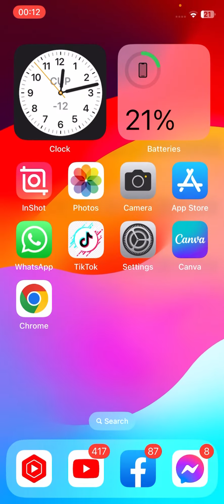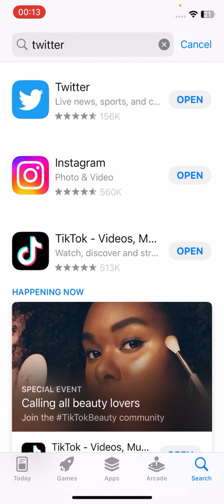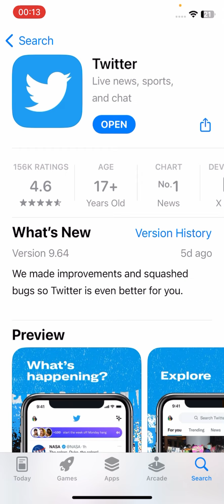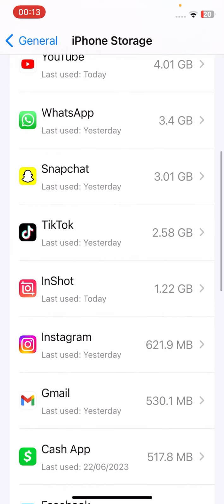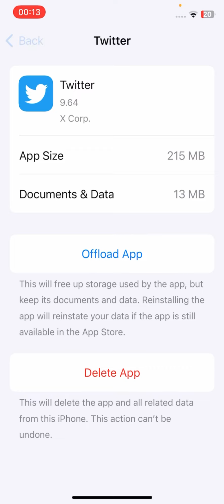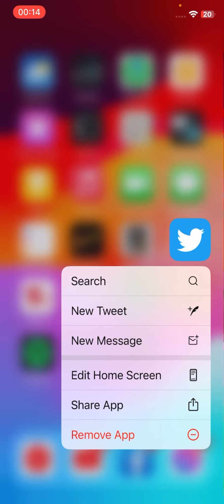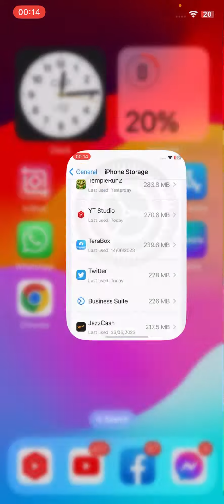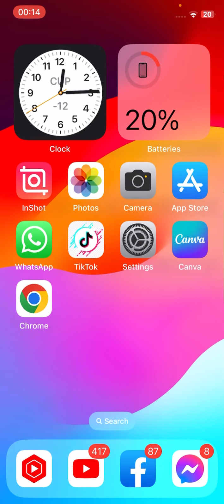Twitter Rate Limit Exceeded iPhone | How to Fix Rate Limit Exceeded Twitter iPhone | 2023 | Solution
After watching this video you will be able to know " Twitter Rate Limit Exceeded iPhone | How to Fix Rate Limit Exceeded Twitter iPhone | 2023 | Solution ". So get rid of this problem and enjoy your device.